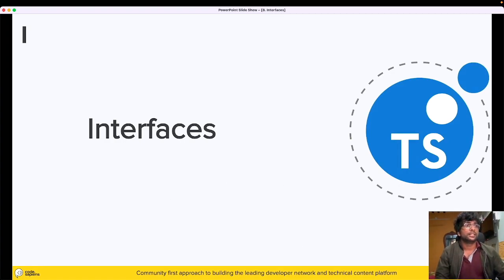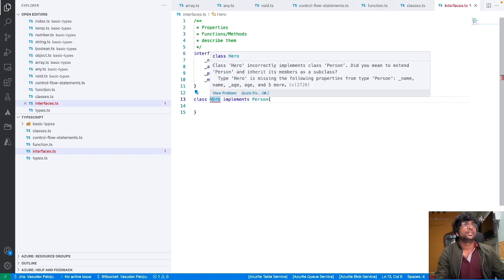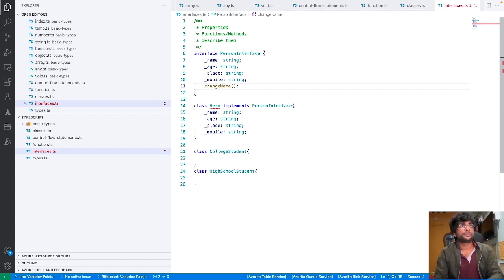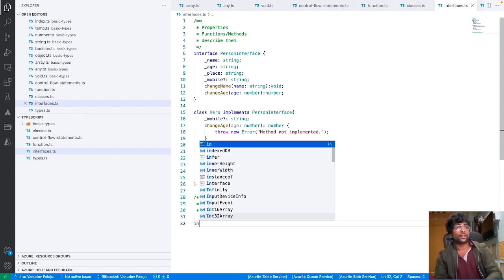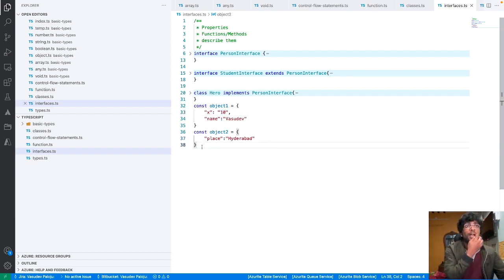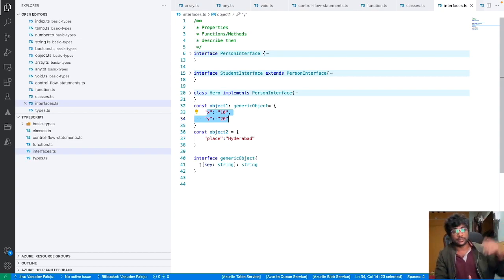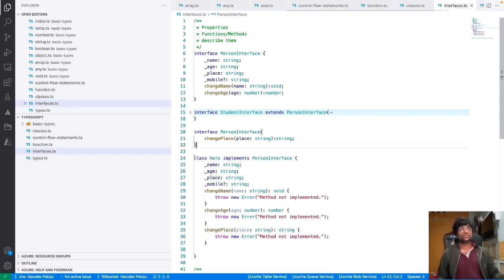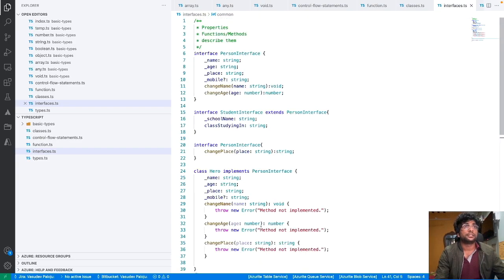14 Interfaces in TypeScript